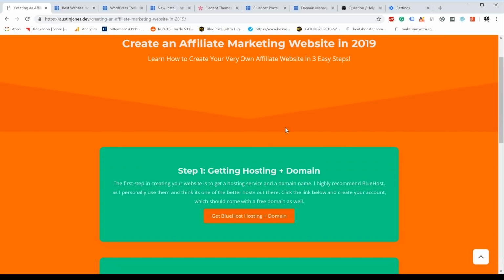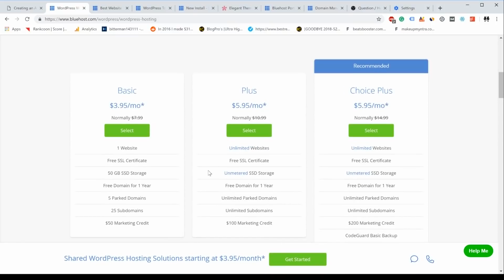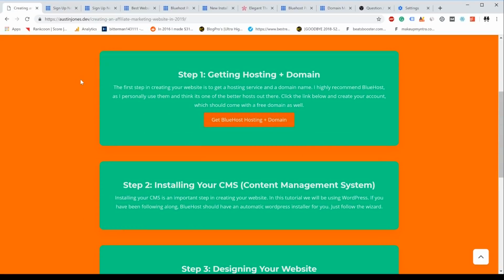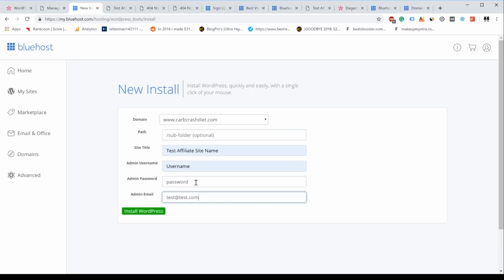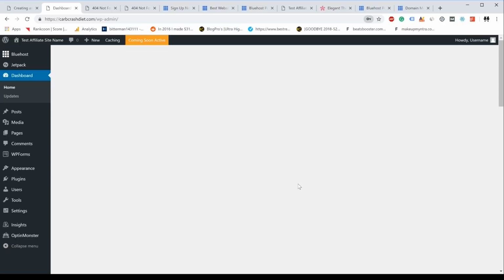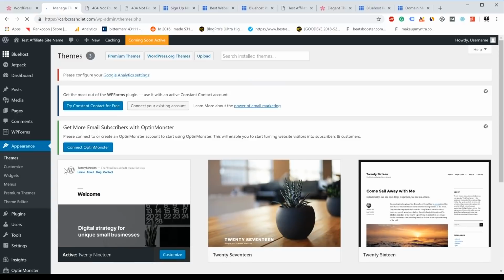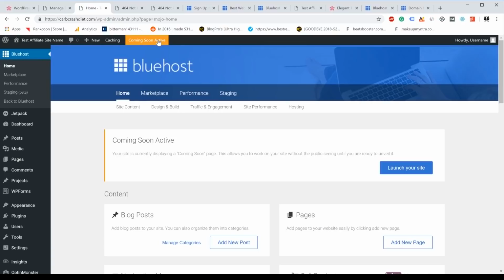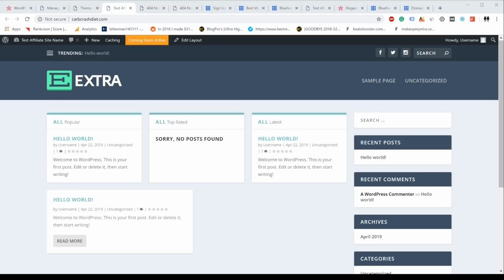How To Build An AFFILIATE MARKETING WEBSITE In 2019! (No Coding Required) 🔥🔥🔥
Find out how you can build your very own affiliate marketing website in 2019, with no coding required!
(Website Template Tutorial)

Today we're going over how you can build your own affiliate marketing website. I'll be diving into the technical side of the setup so that you can easily follow along and create your own website. This is definitely the first step in the website creation process, but it should be enough to get you started.

Here are the Products / Services used in this video:
(Elegant Themes)